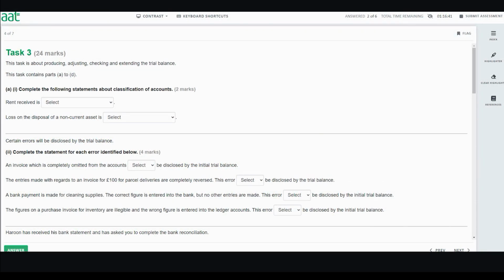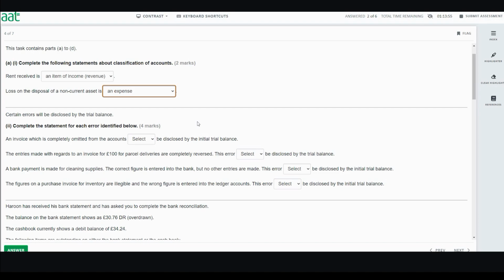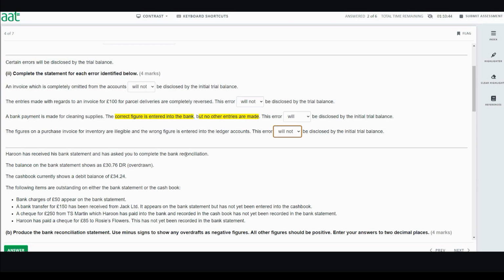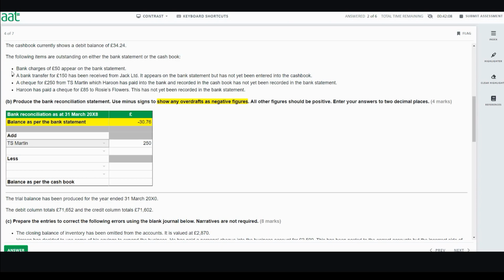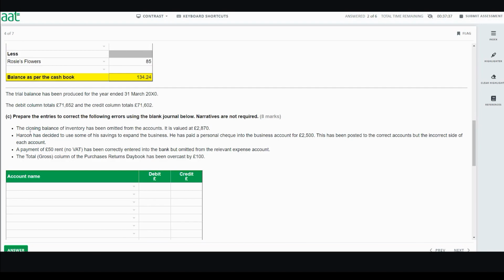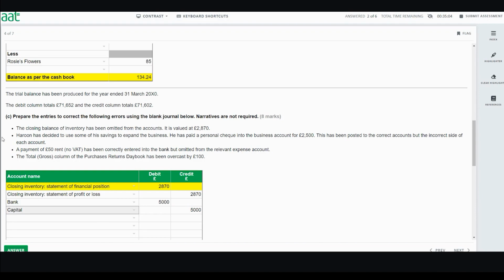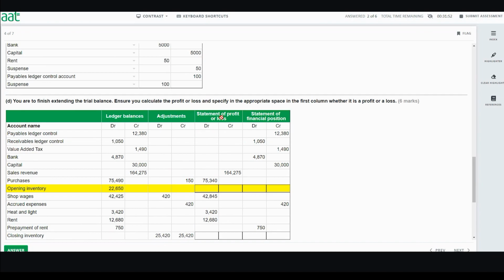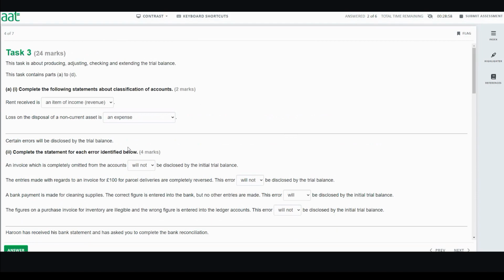AAT Q2022 Level 3 - FAPS Practice Assessment 1 - Task 3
Welcome to this Premier Training revision video which looks at Task 3 of the AAT Q2022 Financial Accounting: Preparing Financial Statements (FAPS) Practice Assessment 1 walkthrough.

This video is suitable for distance learning students, self-studiers or those attending college studying the AAT Q2022 Level 3 Diploma in Accounting or AAT Q2022 Level 3 Certificate in Accounting.